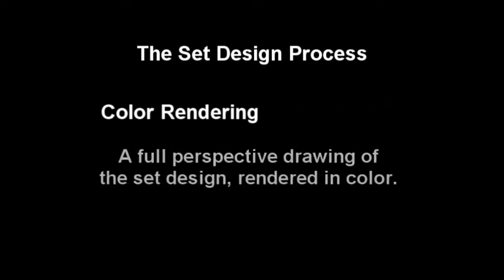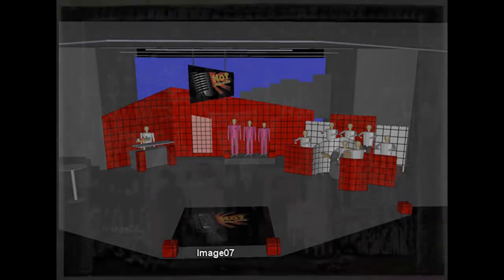Set Design: The Design Process Part 1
This video will soon be taken down.